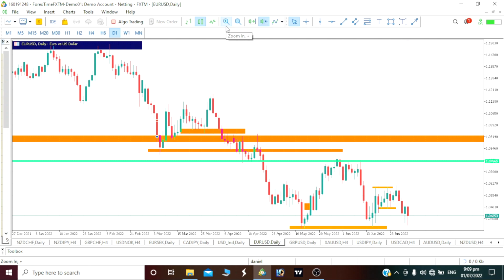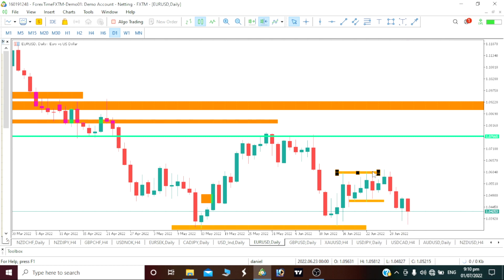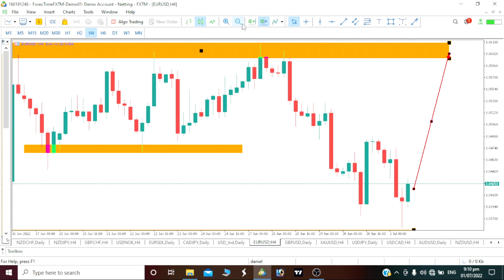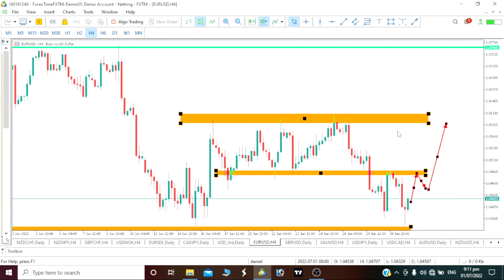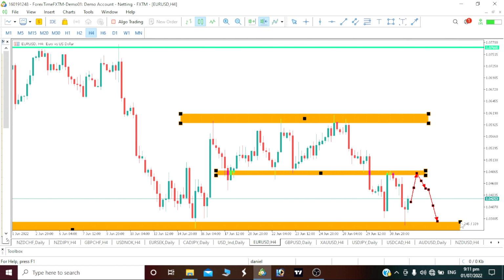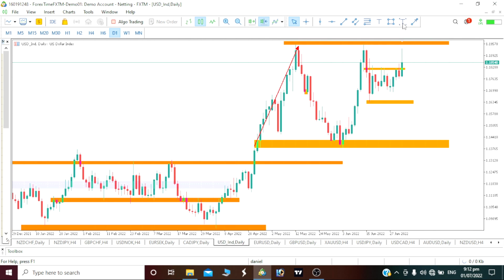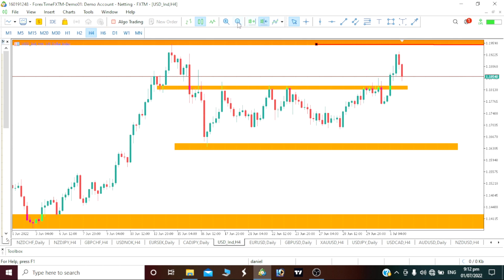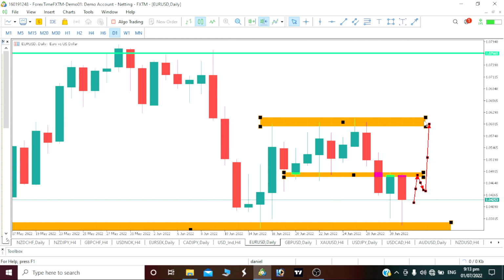EURUSD Forecast & Technical Analysis July 4-8, 2022 EUR/USD